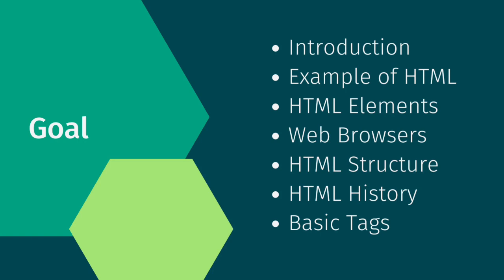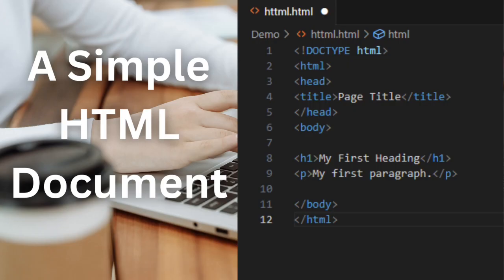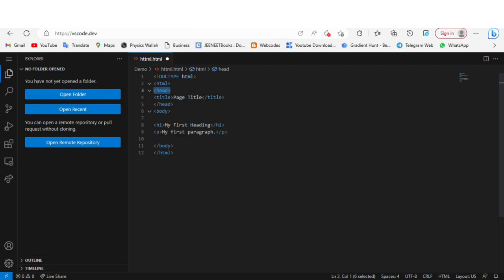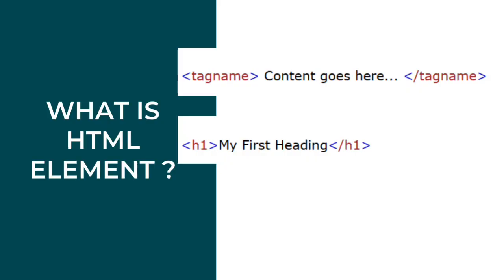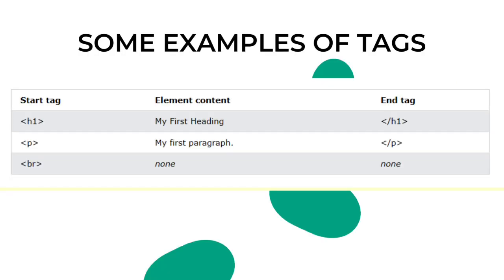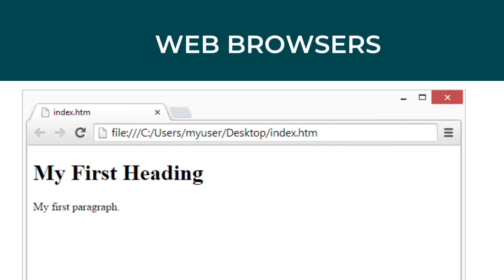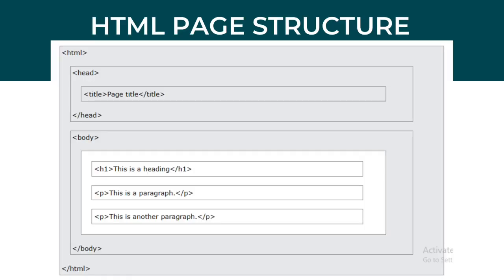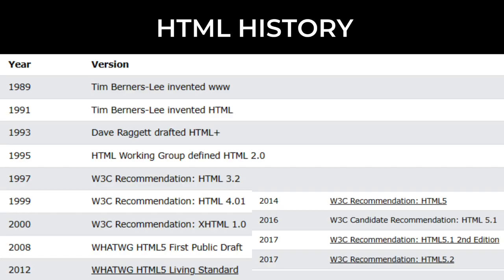Intro To HTML learn for free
Welcome to our comprehensive guide to HTML! In this beginner-friendly video, we will take you on a journey to understand the fundamental building blocks of web development. HTML, which stands for HyperText Markup Language, is the backbone of every website you visit, and knowing its basics is essential for anyone interested in creating their own web pages.

In this tutorial, we will cover the essentials of HTML from scratch. We'll start with an overview of HTML's role in web development and its relationship with other technologies like CSS and JavaScript. You'll learn about the structure and purpose of HTML tags, which are the core elements that define the content and layout of a webpage.

Our expert instructor will walk you through the process of setting up an HTML document, exploring the DOCTYPE declaration, and understanding the basic structure of an HTML page. You'll get hands-on experience creating headings, paragraphs, lists, and adding images to your web pages.

As we progress, you'll discover the power of HTML attributes and how they can enhance the functionality and appearance of your web content. We'll introduce you to links, both internal and external, which allow users to navigate through your website or to other resources on the internet.

Moreover, we'll discuss the importance of semantic HTML and how it contributes to search engine optimization (SEO) and accessibility. You'll gain insights into using semantic tags such as header, nav, section, article, and footer to structure your web pages effectively.

By the end of this video, you'll have a solid understanding of HTML's core concepts, syntax, and its role in building the foundation of web development. You'll be equipped with the necessary knowledge to create simple, well-structured web pages using HTML, and be ready to take the next steps on your journey to becoming a proficient web developer.

Whether you're a complete beginner or someone looking to refresh their HTML skills, this video is the perfect starting point for you. Join us and embark on an exciting adventure into the world of HTML and web development.